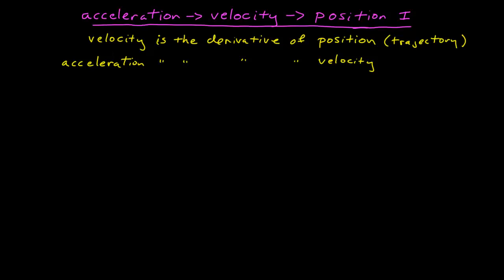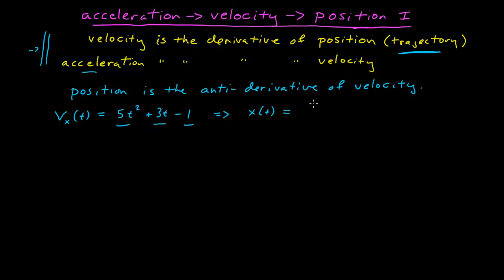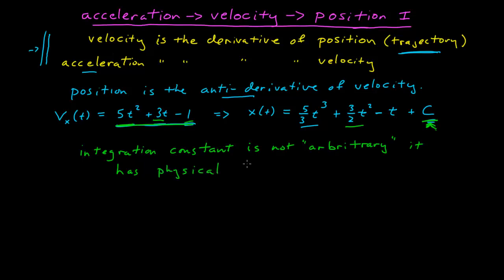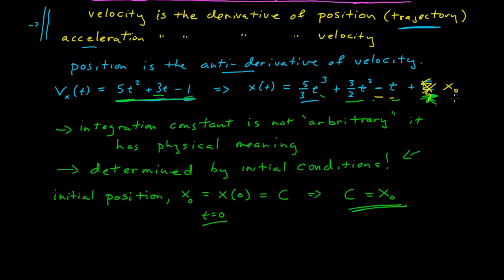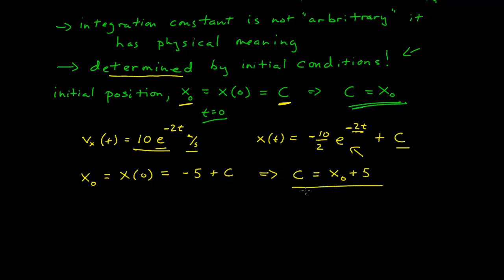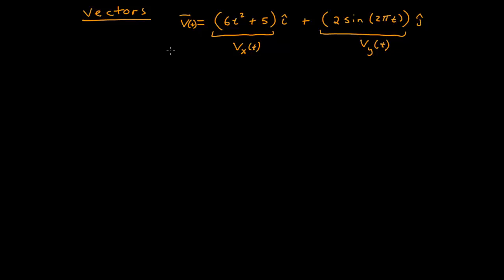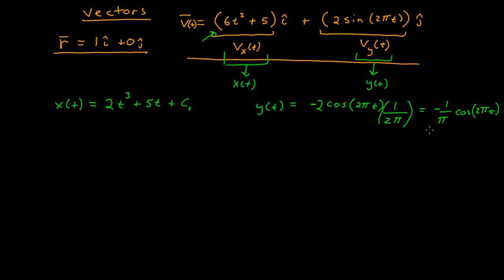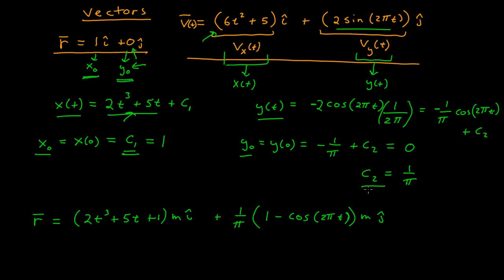Acceleration to Position - Part 1